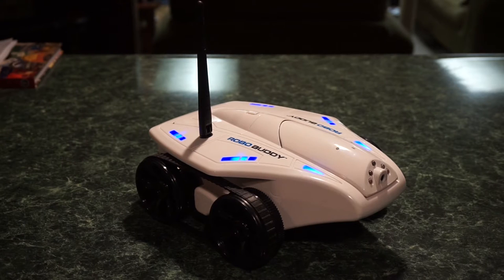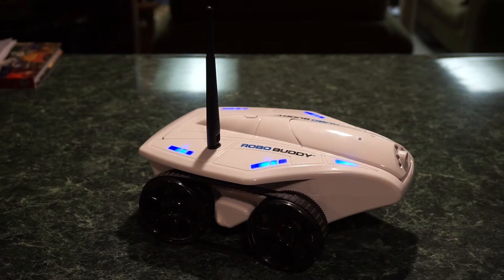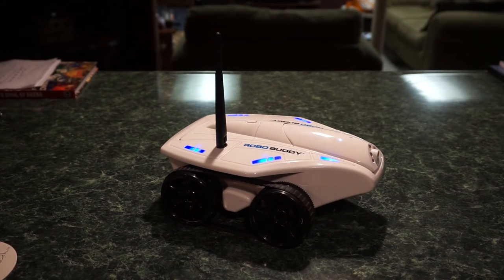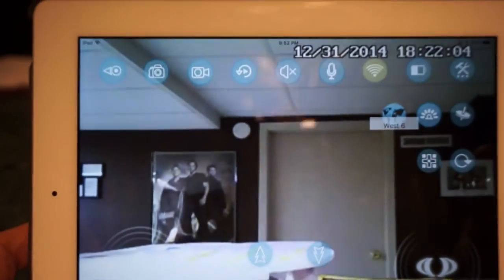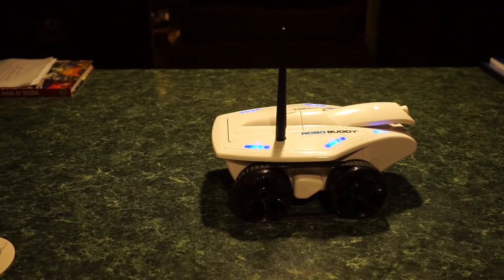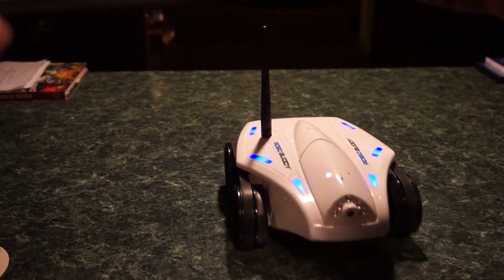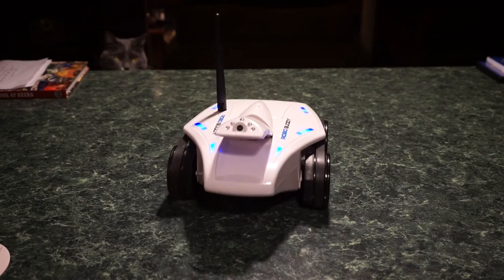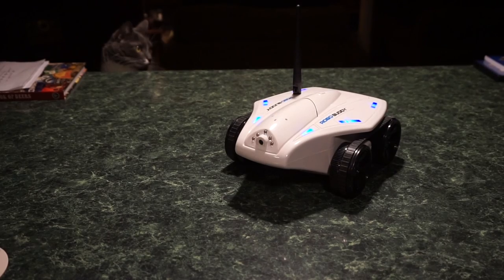The Robo Buddy...a wifi linked, app-controlled, security camera tank thing!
Not only is the Robo Buddy cool to run around the house, having the ability to log in anytime to check what is going on in my home, day or night, is a bonus.  Takes just a few minutes to install the app and learn the basic controls, the Robo Buddy is an instant hit in our home.  I will set it up on my wife's iPhone so that she can also use it.  Once you set up your username and password and connect, you are all set. Too much fun!